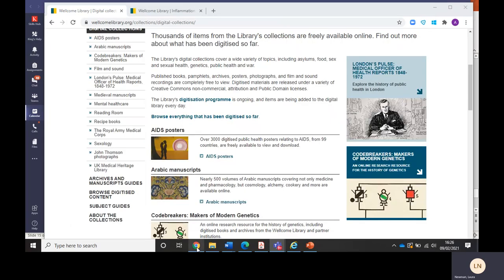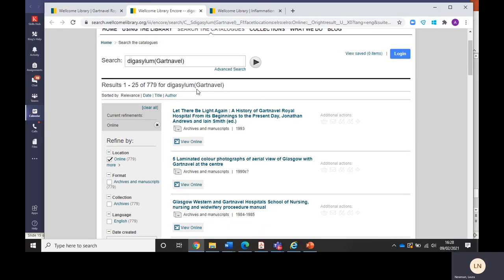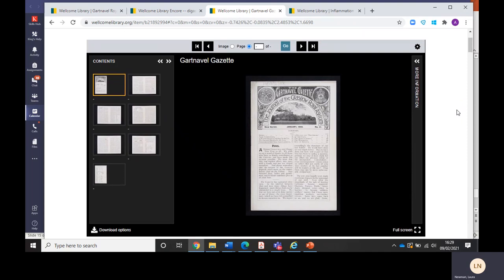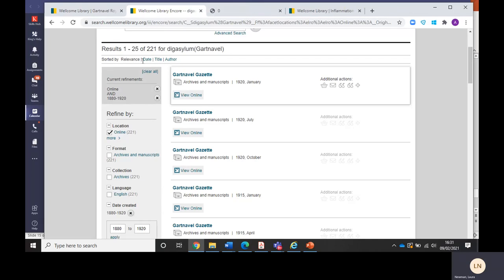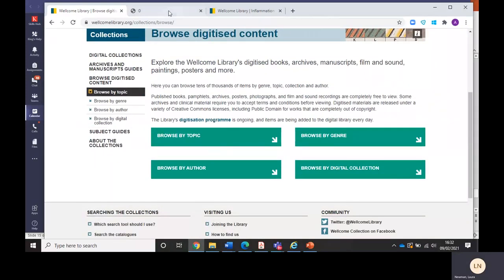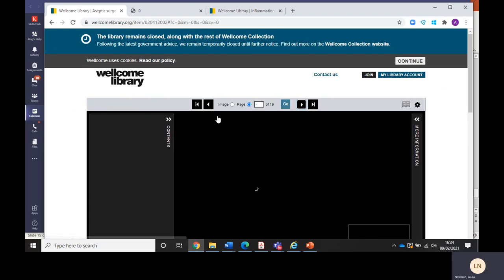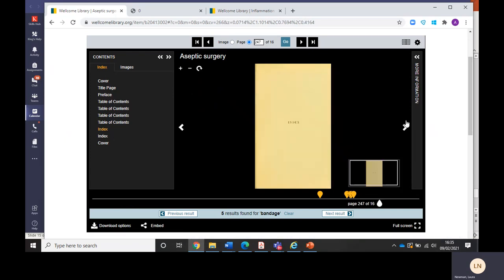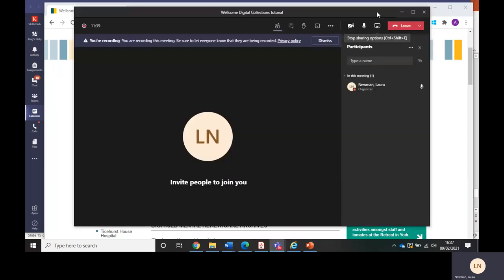U3A Tutorial Week 1 Exploring the Wellcome Digital Collections